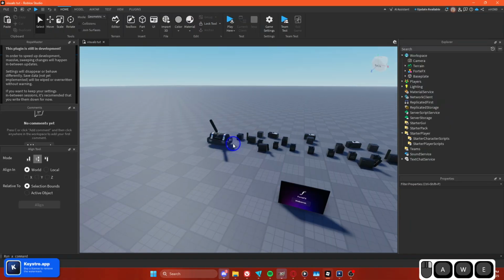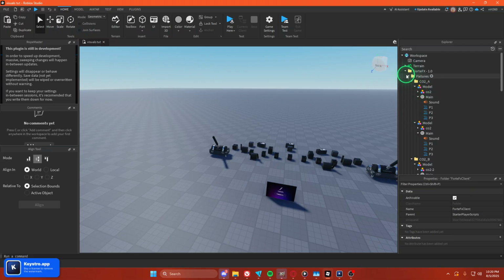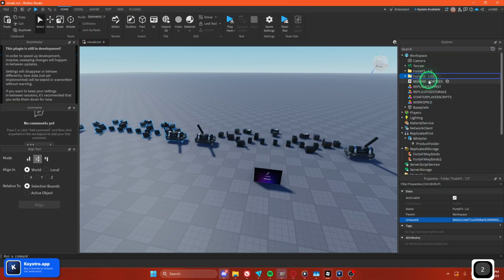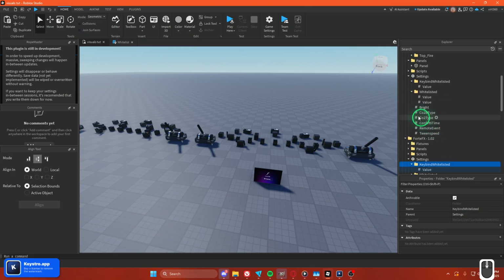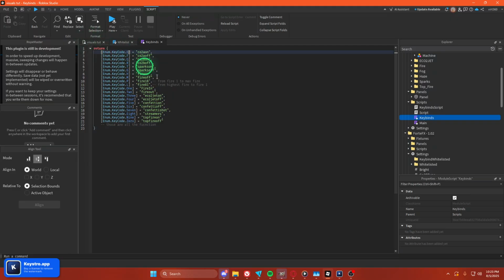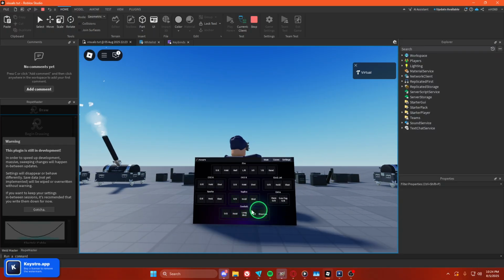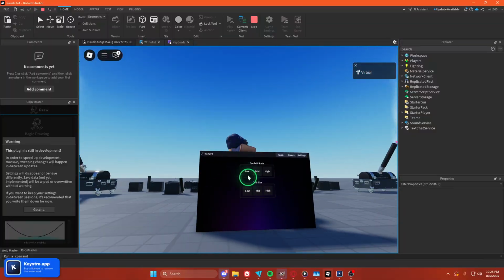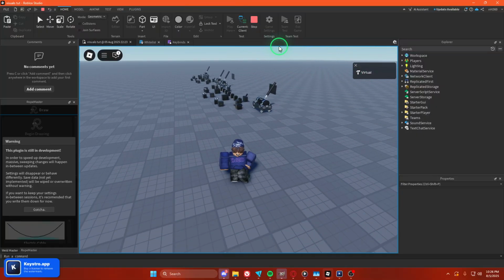ForteFX | Setup Tutorial